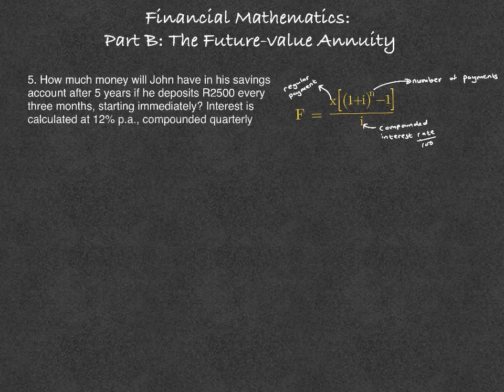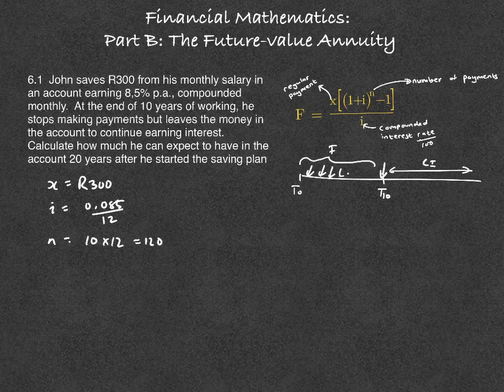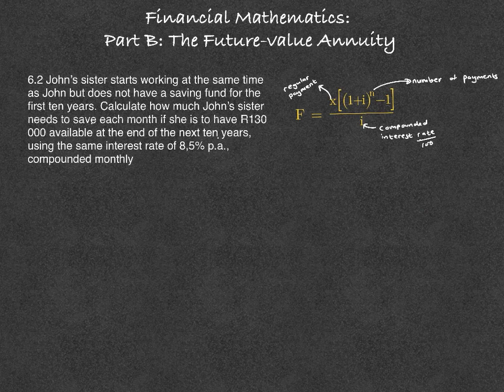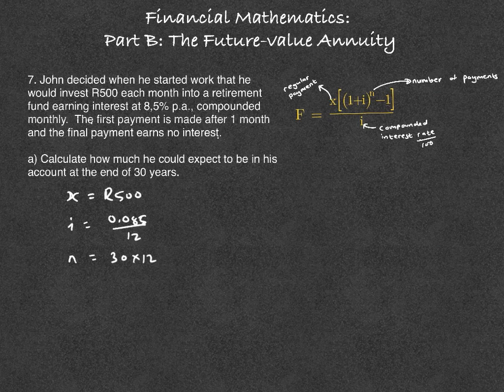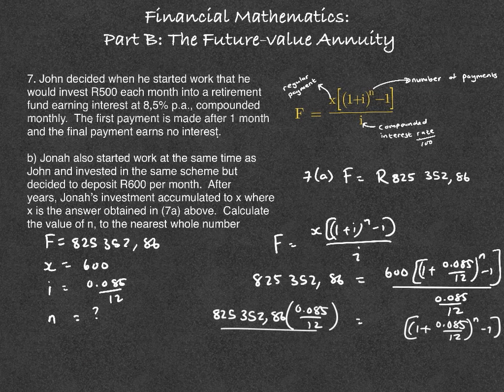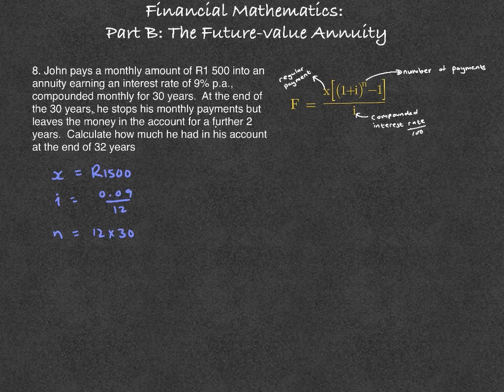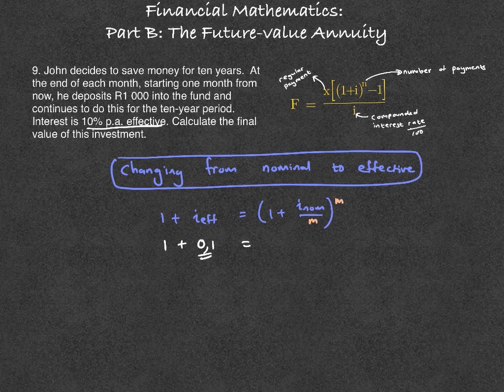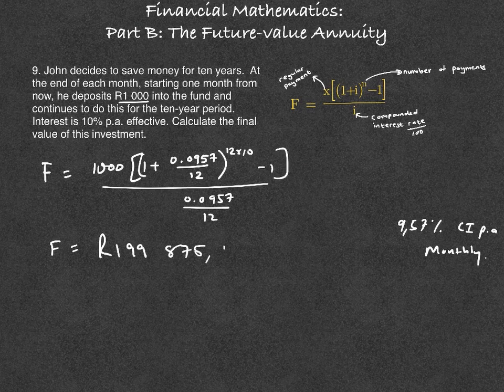Finance: Future-value annuities Part 2